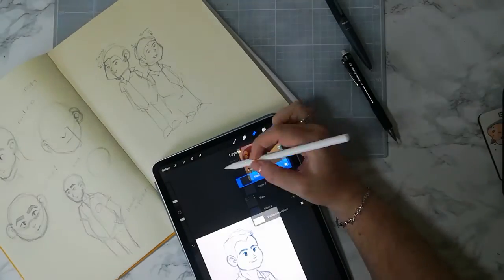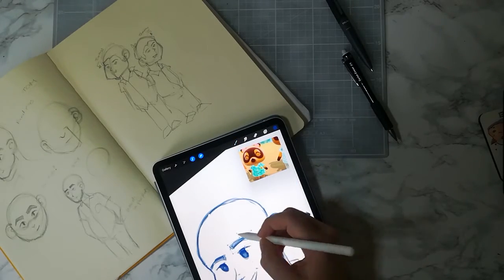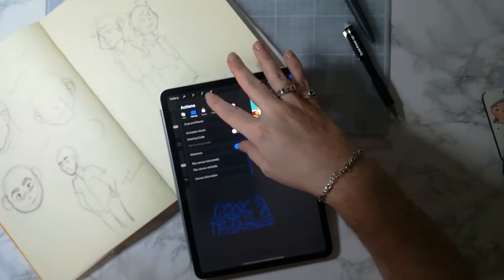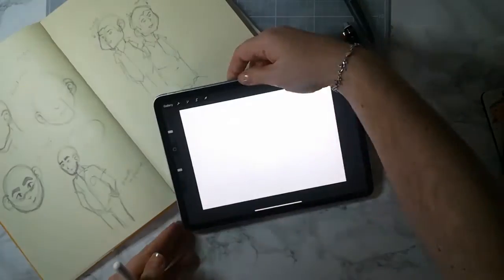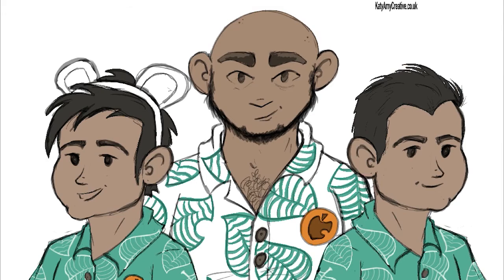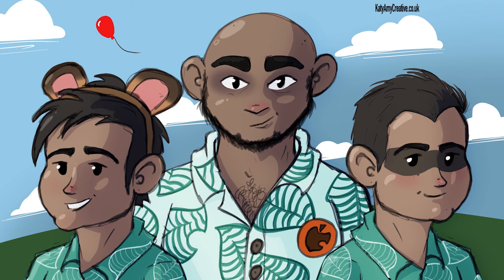Tom Nook is a Real Human!? | Digital Illustration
Thank you for joining me this morning. I hope you have a wonderful day.

*Mentioned Links*
- FroggyCrossing